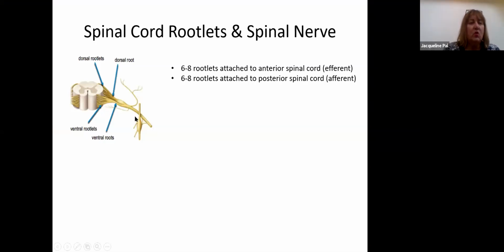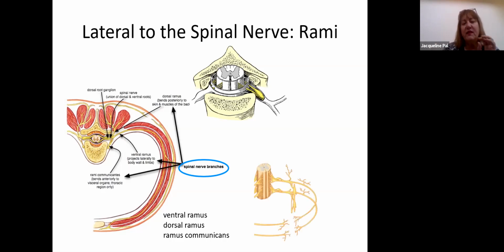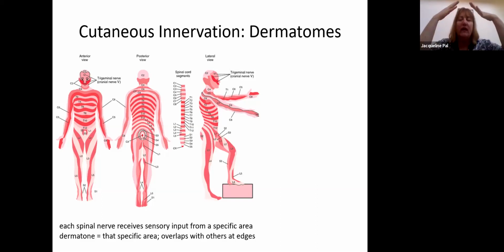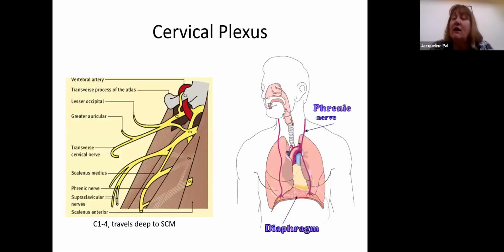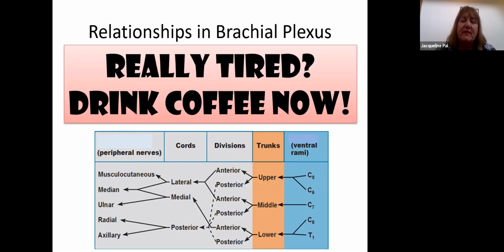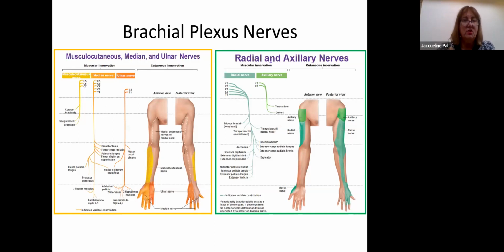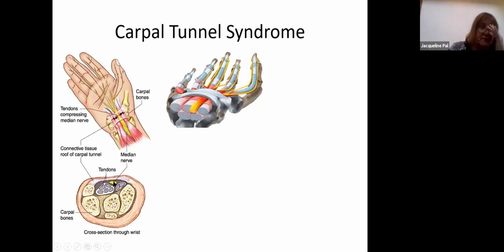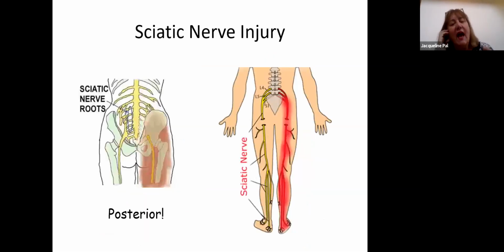pns 3 spinal nerves 37 min